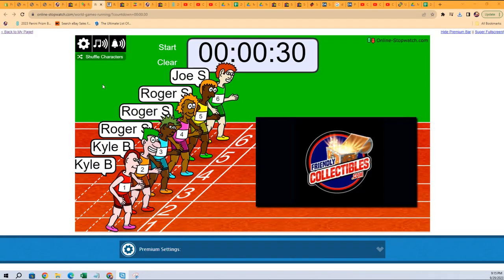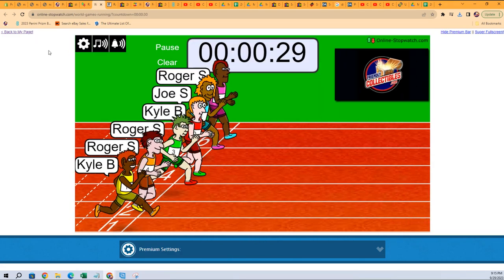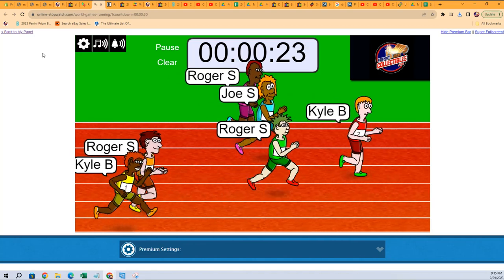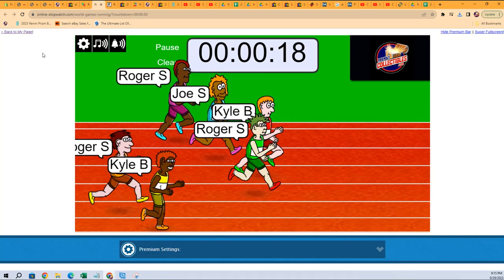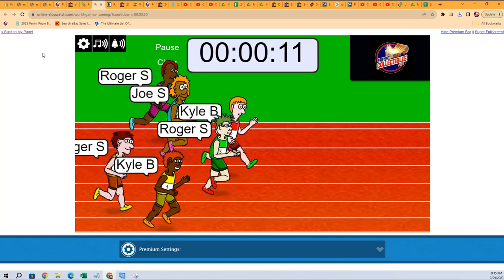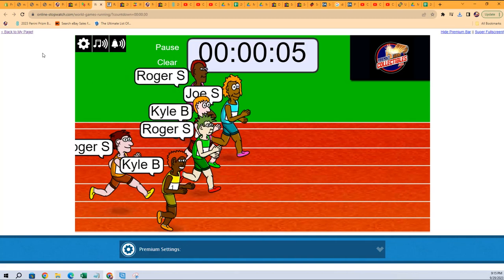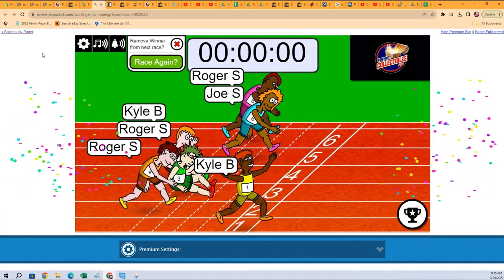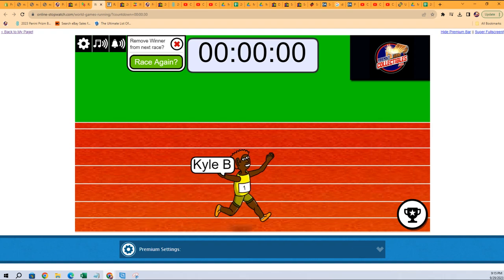FILLER A for 22TRINITYBB104